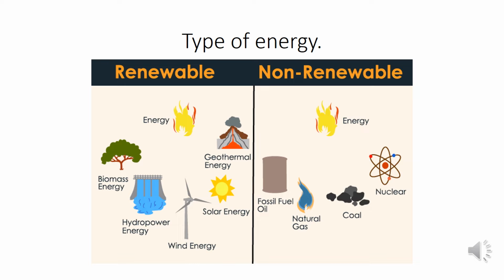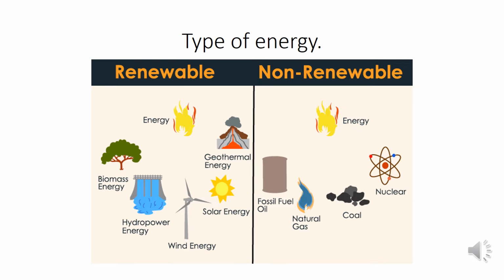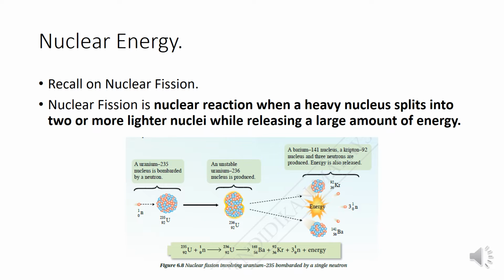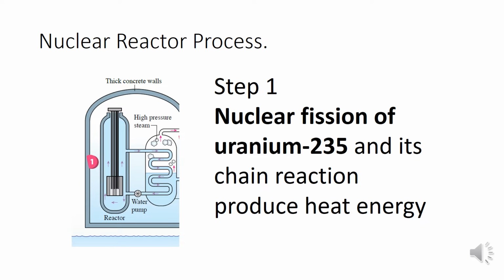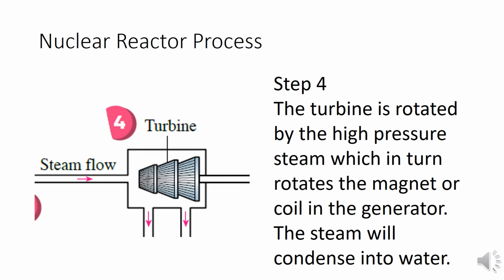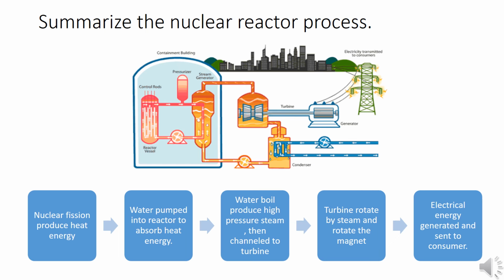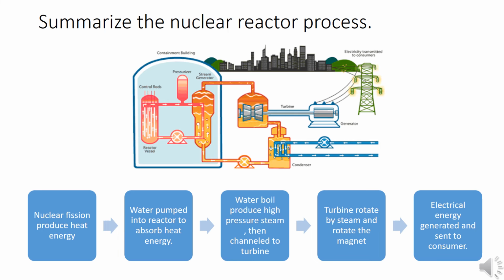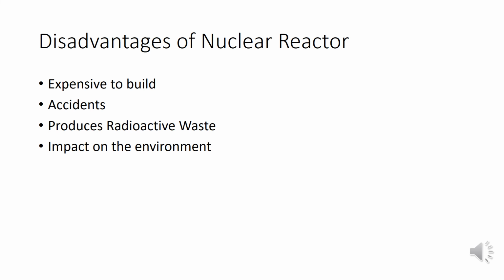Learn Nuclear Energy in 15 Minutes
Producer: Hafizi Bin Noor Habibullah